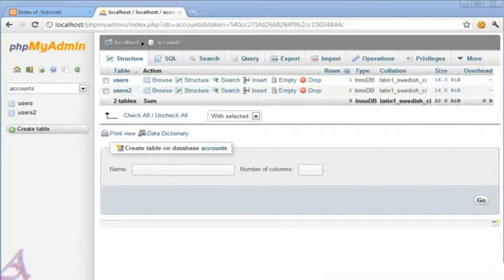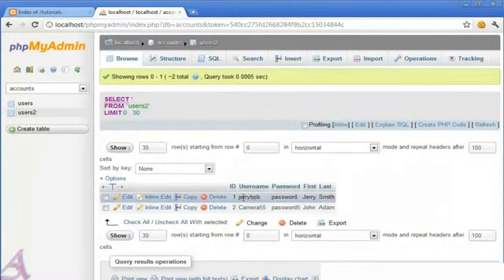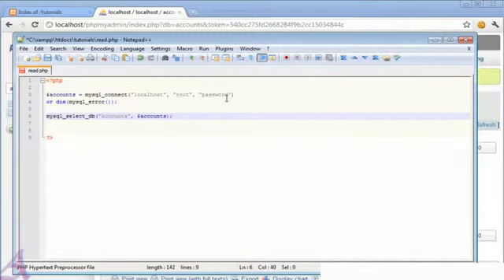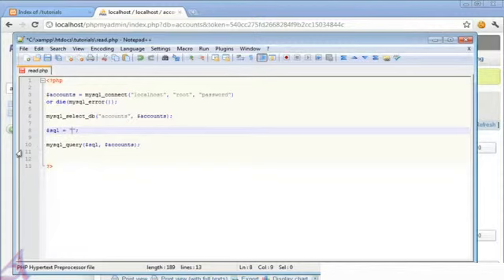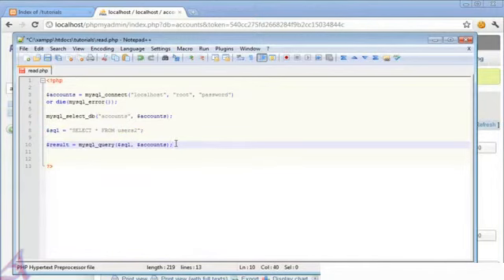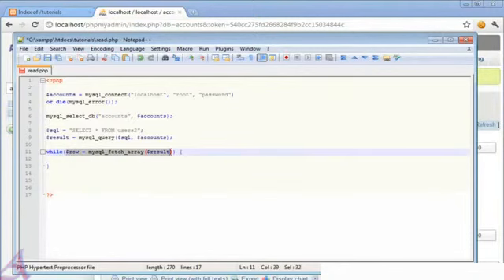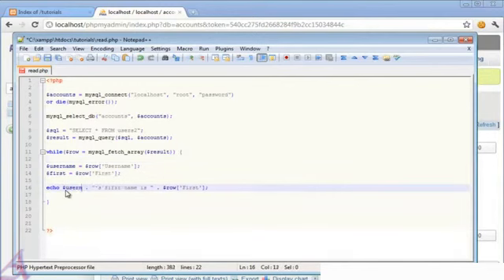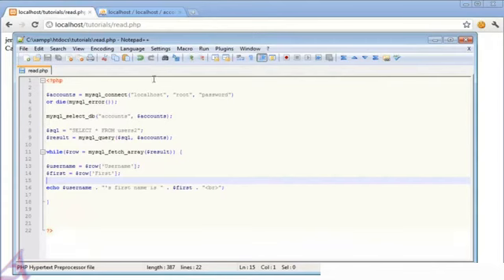PHP Tutorial 29 MySQL Reading Data PHP For Beginners